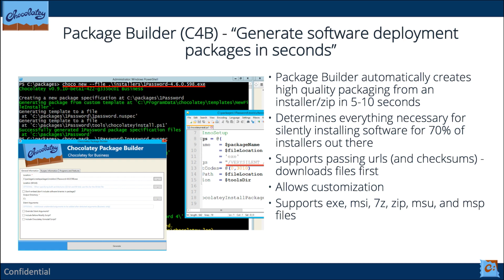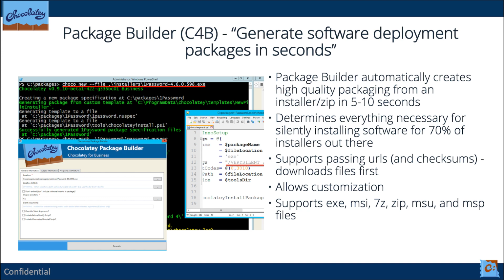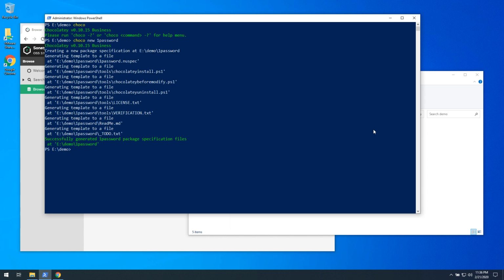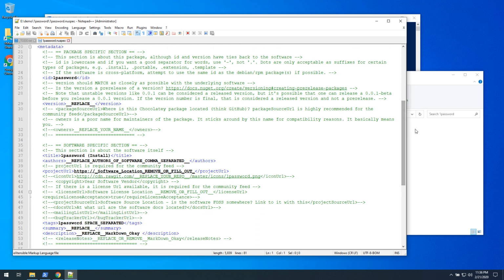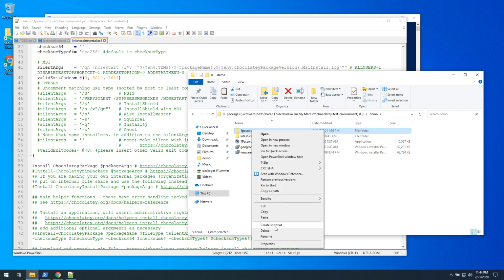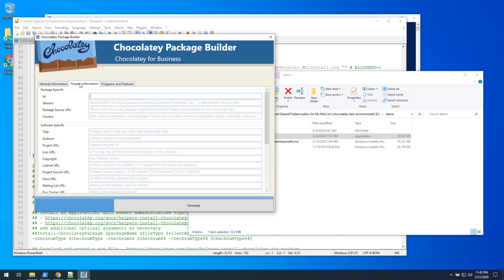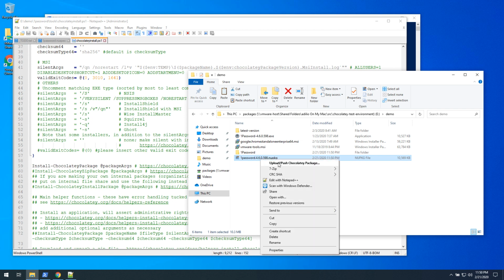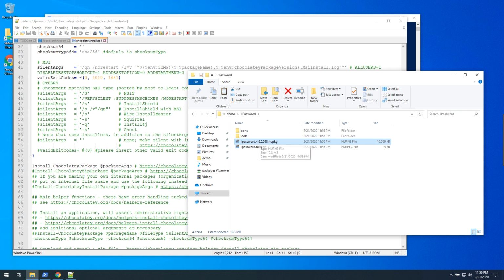C4B - 3.1 - Package Builder I